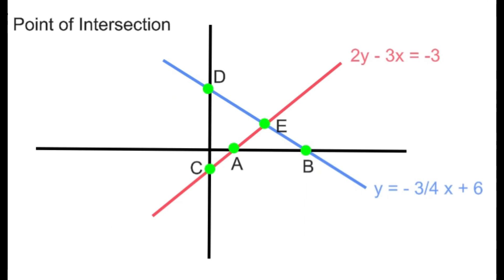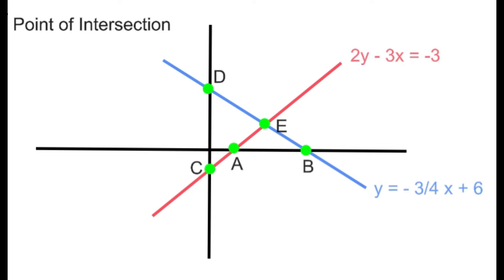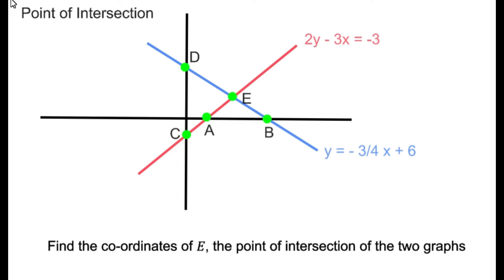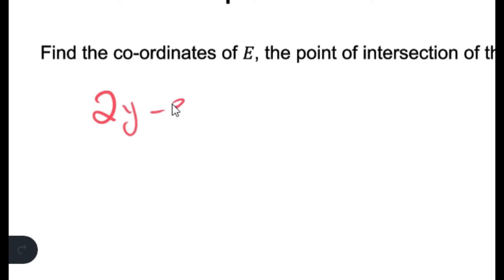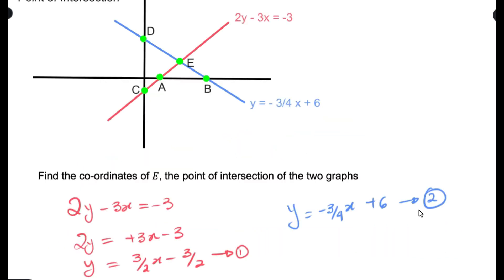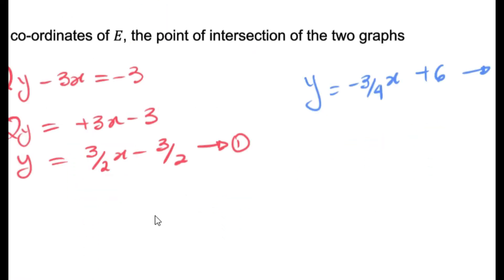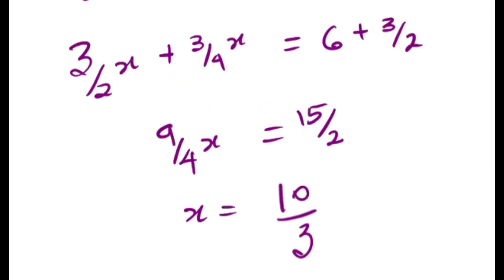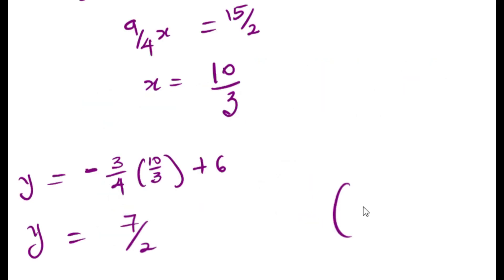Analytical Geometry | Finding the point of Intersection of two lines.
This video will cover what you do when two lines intersect, and you need to find the co-ordinate of the point.